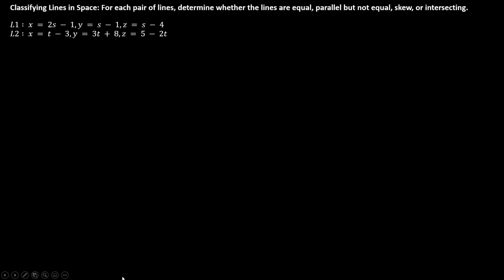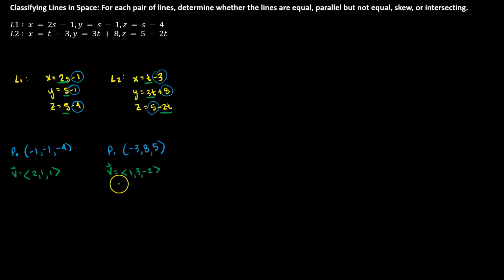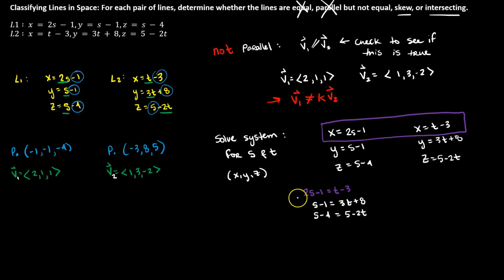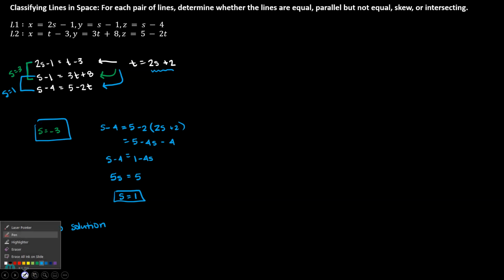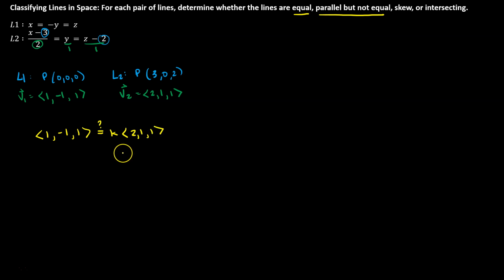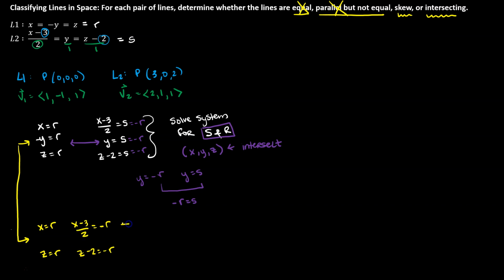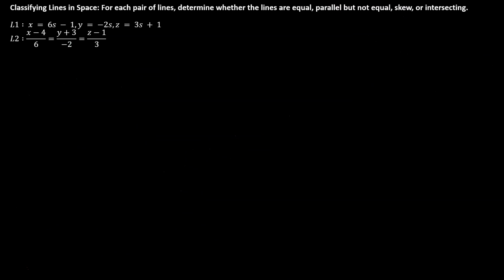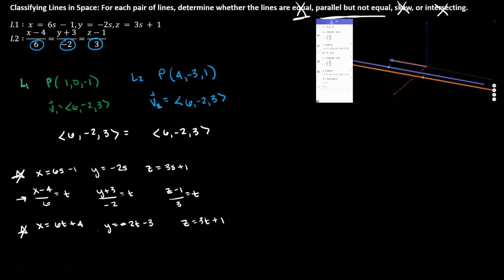2.5 Classify Lines as Equal, Parallel, Skew, or Intersecting